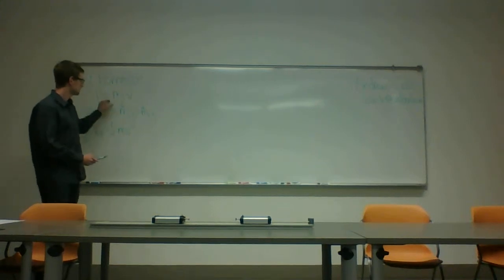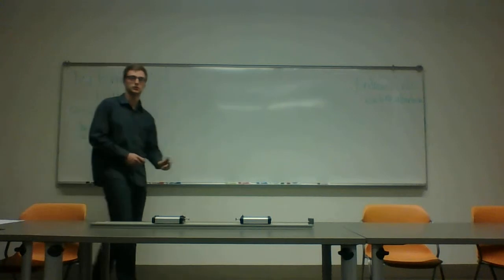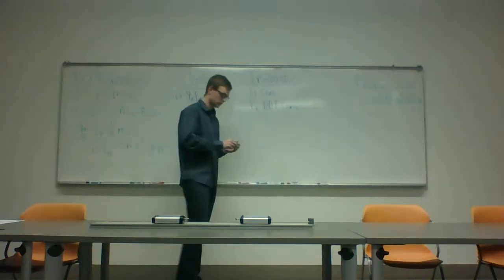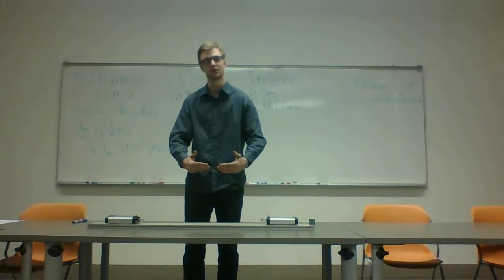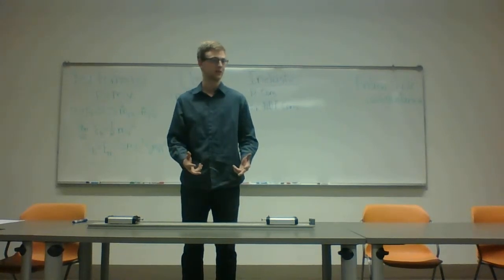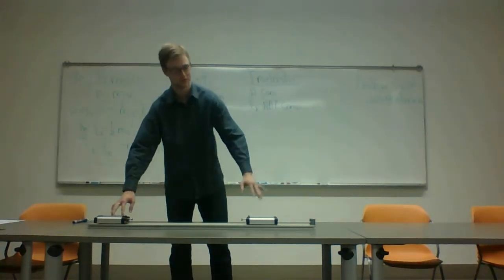EDSE 364 Assignment 3 Demo Microteaching Video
This is my demonstration of a demo describing Elastic and Inelastic collisions. I made this video for my EDSE 364 class at the University of Alberta.